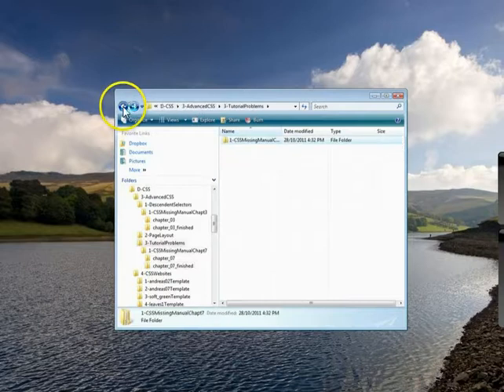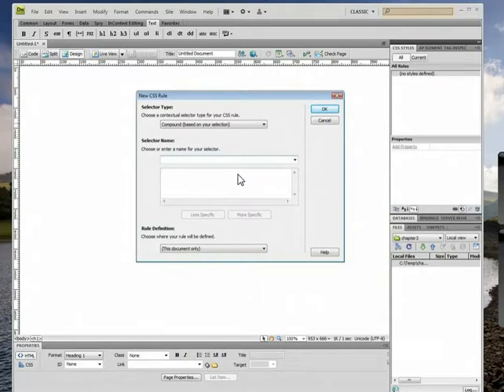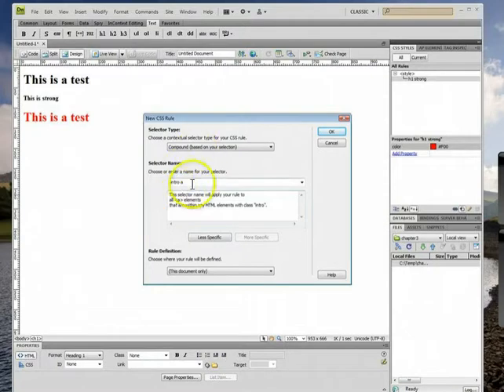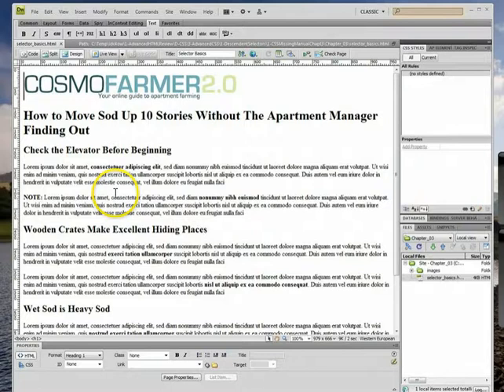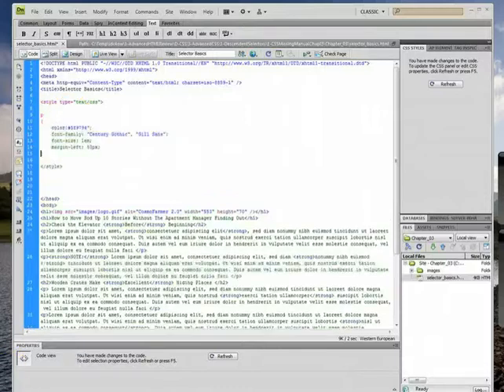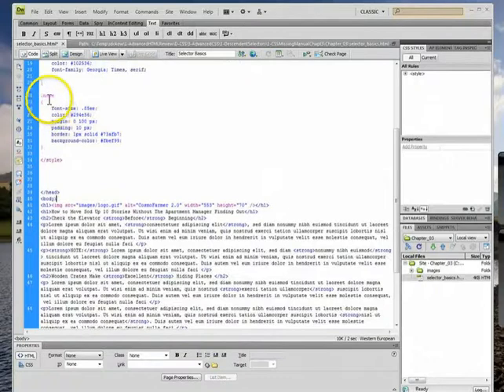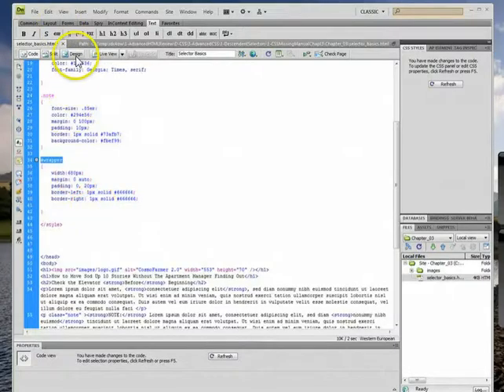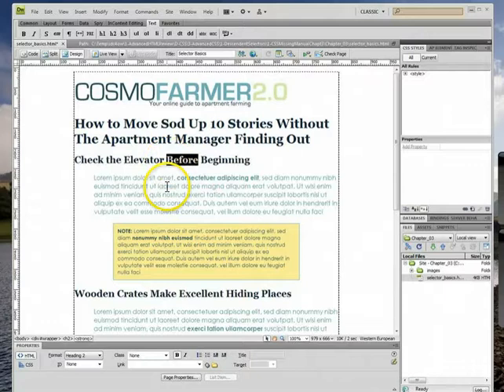AdvancedCSSusingDescendantSelectors.mp4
Using CSS Descendant Selectors